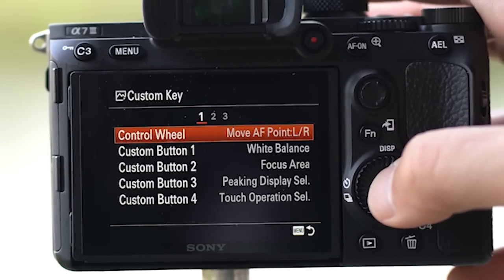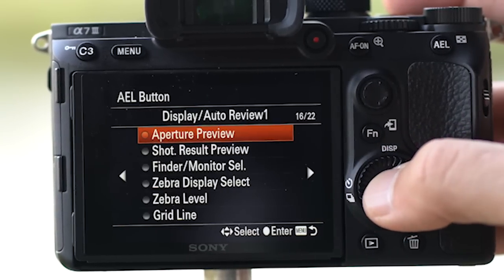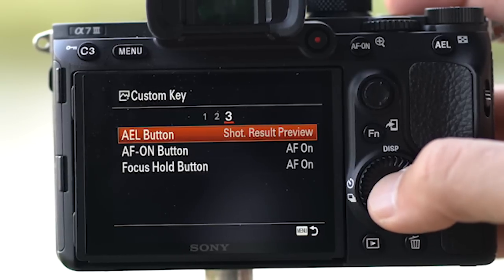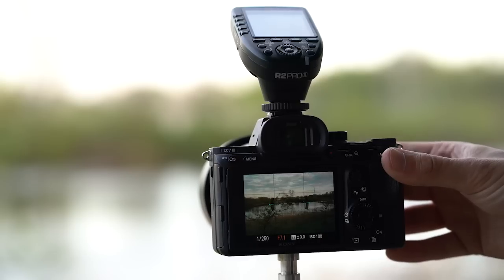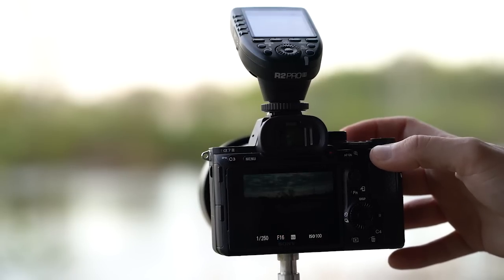My Biggest Problem (and solution) with Sony Cameras Flash EVF issue on A7R III, A7 III, A9, A7R II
In this video I detail why a Sony alpha default of their mirrorless cameras (sony a7r ii, sony a7r iii, sony a7 iii, and sony a9) is problematic when using flash.

When you attach a flash or flash trigger onto a sony camera, it attempts to simulate extra lighting on your subject by increasing the brightness in the viewfinder and live view. This is the opposite of what many people using off camera flash want. The biggest perk of the Electronic Viewfinder (EVF) is that it can show you how your exposure settings impact the image live. Many are annoyed to find that automatically overridden when using flash.
There is a workaround however. Programming the "Shot Result Preview" function to a button allows you to see your ambient settings, even when a flash is attached.